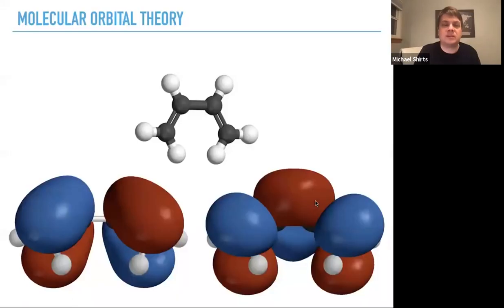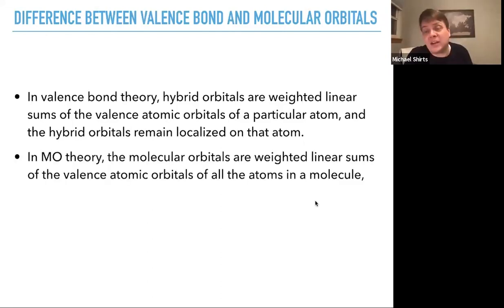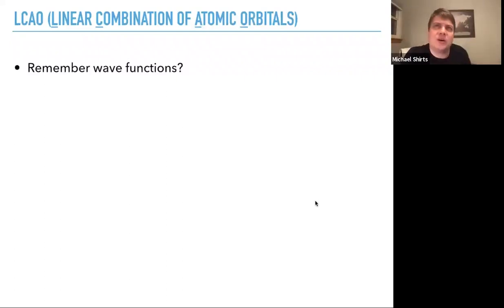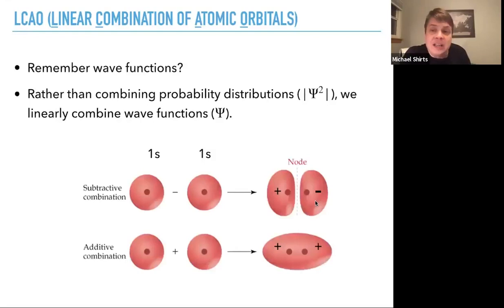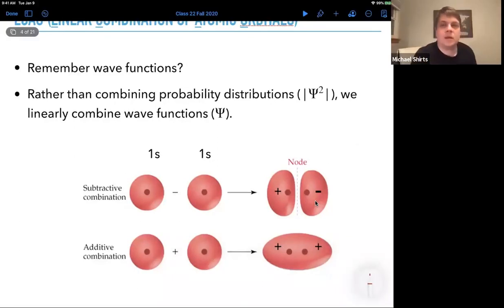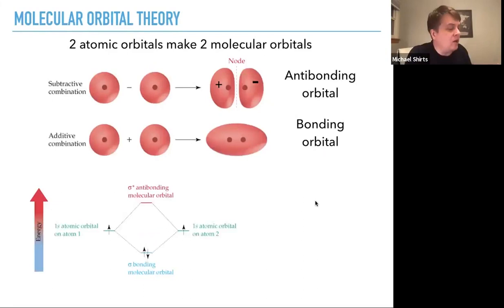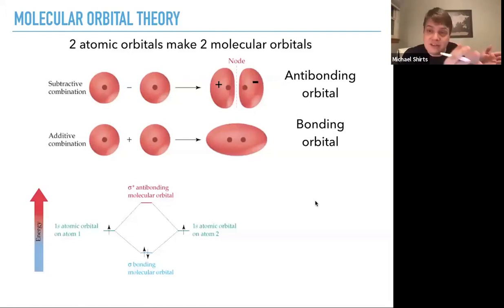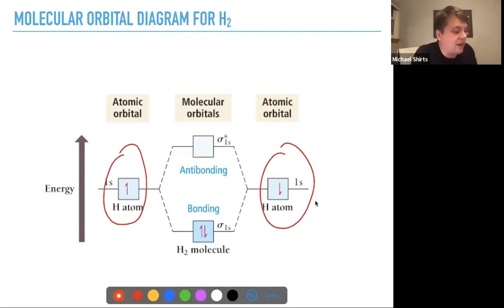Molecular Orbital Basics - General Chemistry - Michael Shirts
The basics of molecular orbital theory